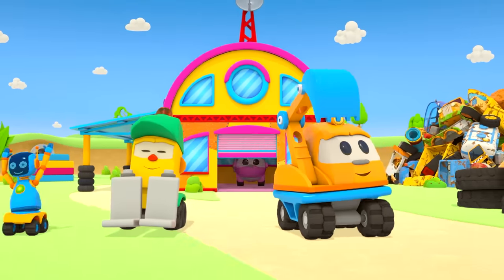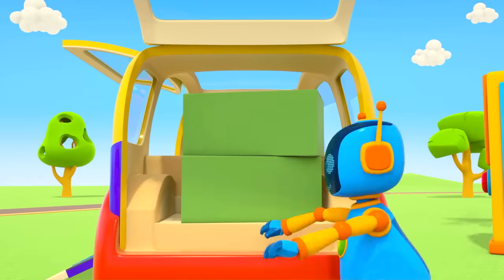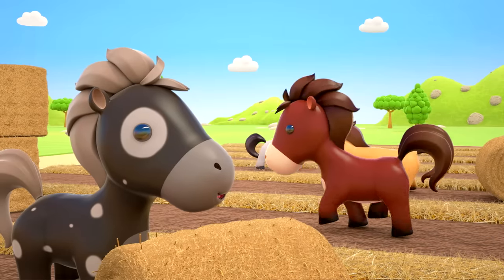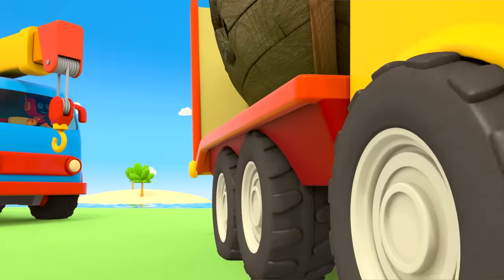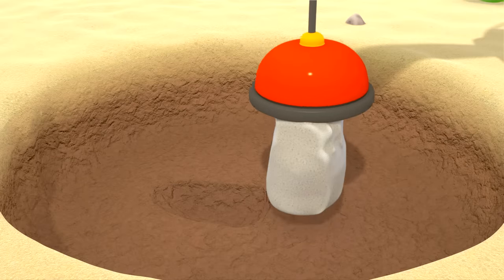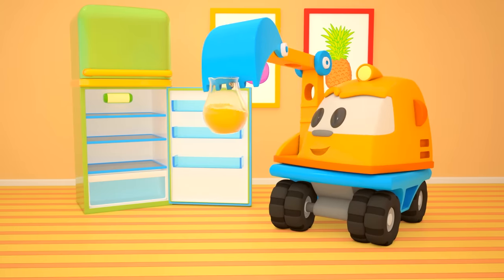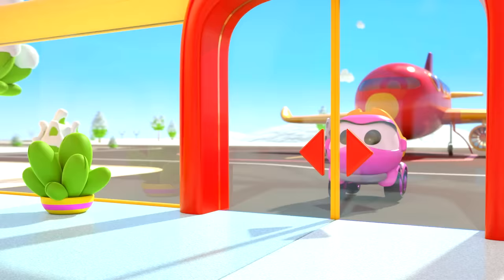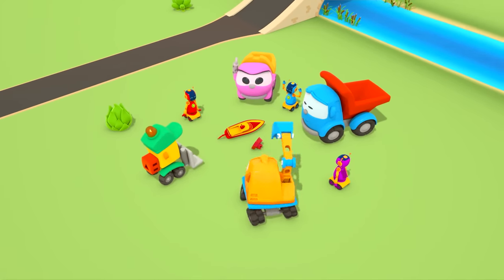Car cartoons full episodes & Street vehicles cartoon for kids. Leo the Truck full episodes & cars.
Come watch car cartoons for kids, car cartoons full episodes & Leo the truck full episodes cartoons in English on our official channel! Join us and try a new cartoon for kids about street vehicles for kids and cars for kids.

00:00 - Leo and a loader
07:48 - Leo and a jack
14:50 - Leo and a stable
21:42 - Leo and a swing's boat
28:37 - Leo and a fountain
35:03 - Leo and a de-icing machine
42:45 - Leo and an airport
49:45 - Leo and the RC boat